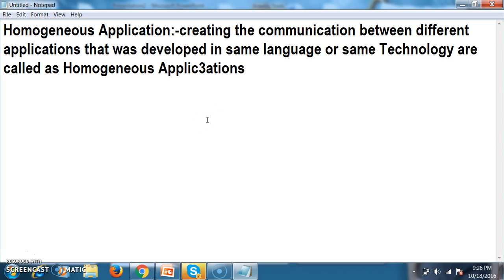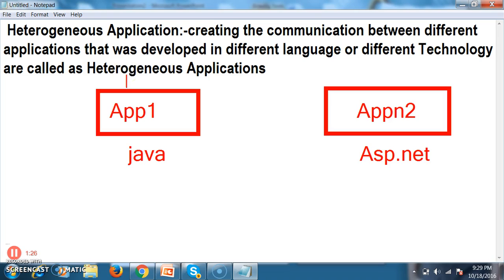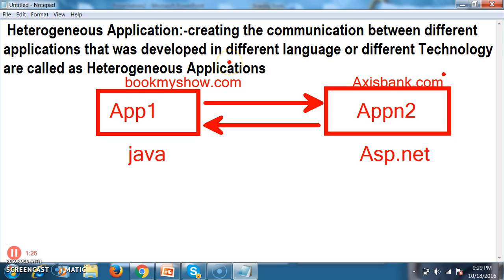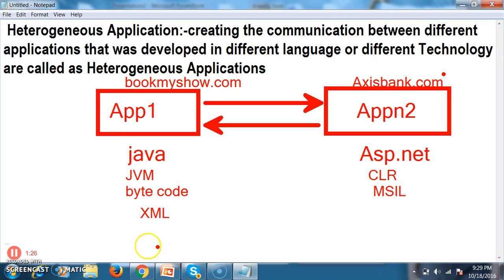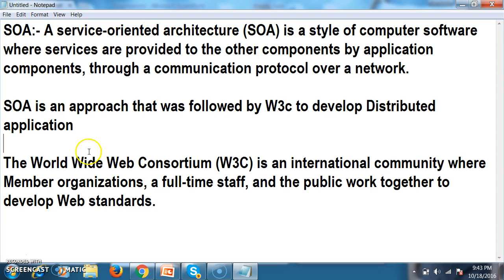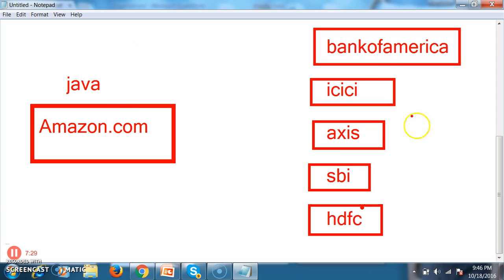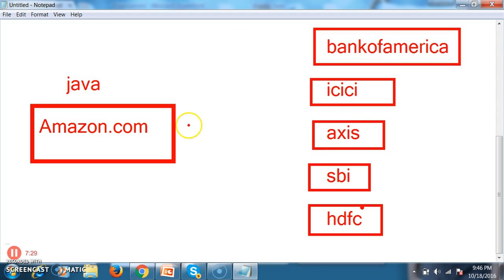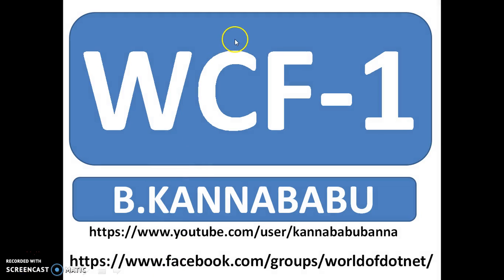WCF-1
In this video i Explained about Homogeneous Applications and Heterogeneous Applications